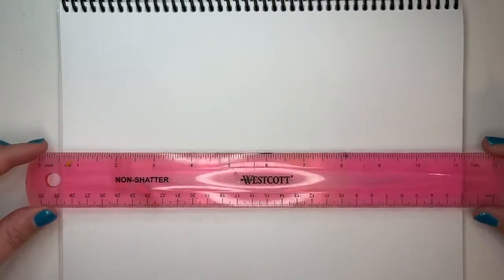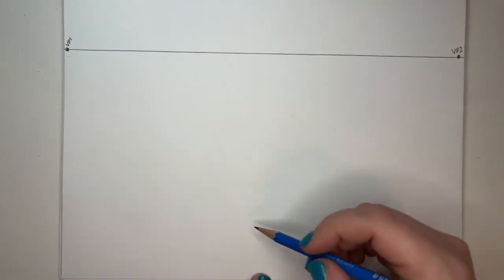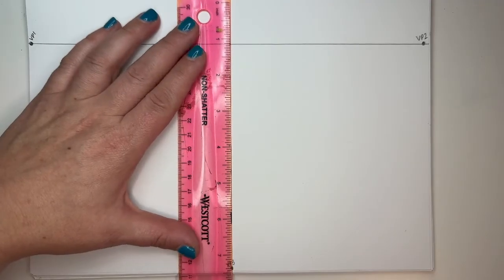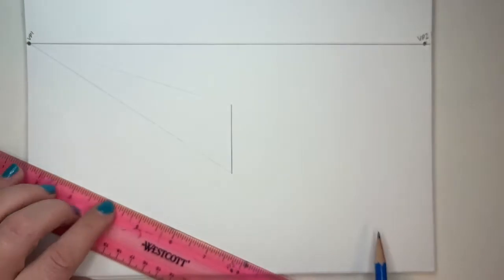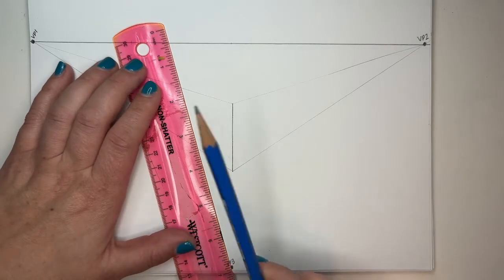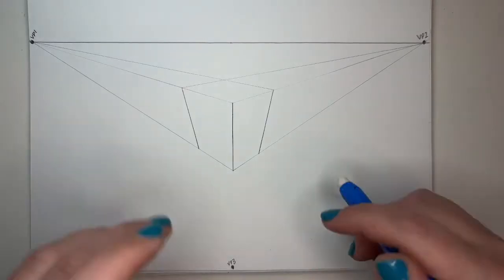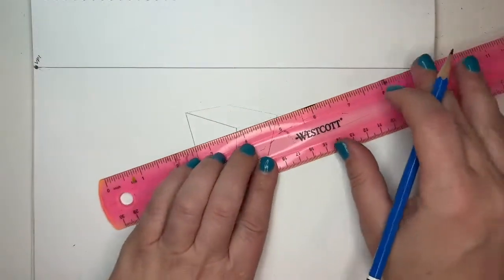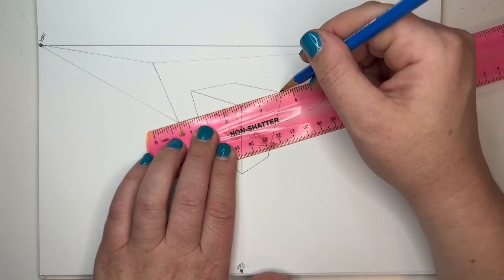3-Point Perspective Boxes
This video will show you how to draw basic boxes in 3-point perspective

Materials:
Sheet of paper (8.5" x 11 or similar)
Pencil
Eraser
Ruler